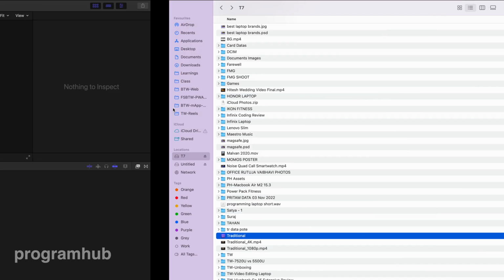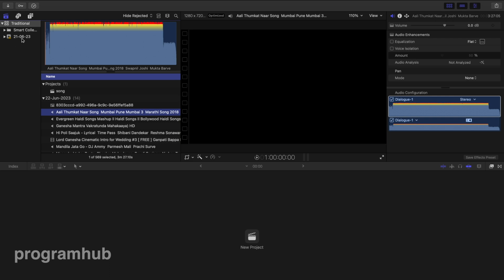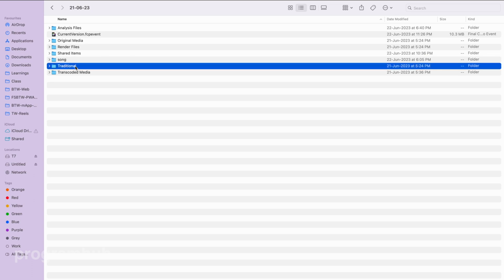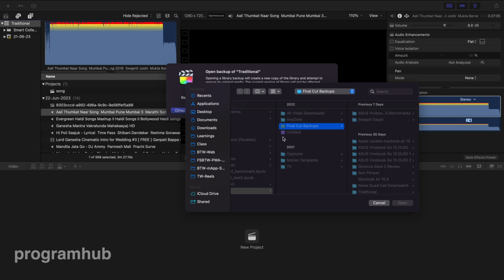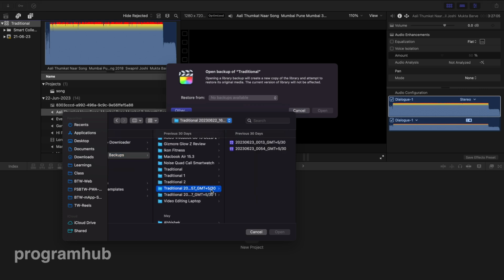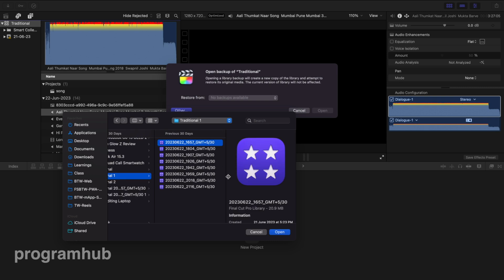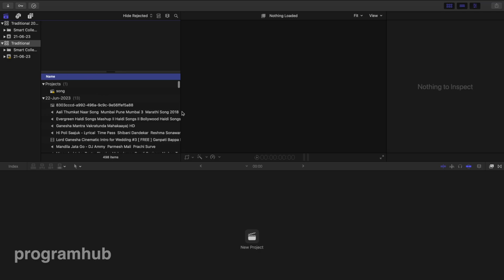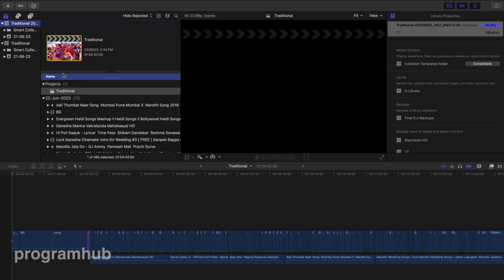FIX Final Cut Pro Library Damaged Error - The Library is damaged The item could not be read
How to fix FCP Library Damaged Error using backups. The Library is damaged The item could not be read.

🎮 RECOMMENDED LAPTOPS
Amazon.com (International)